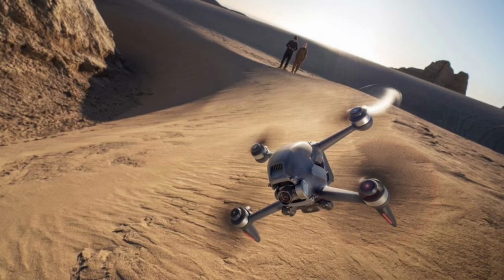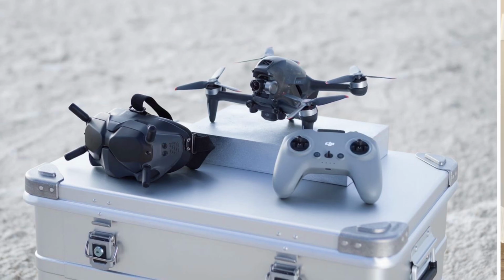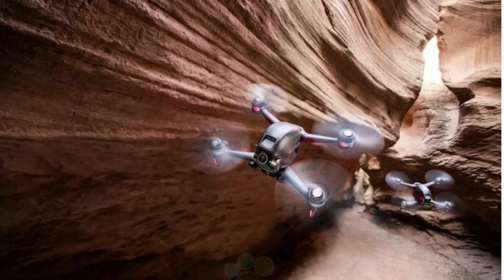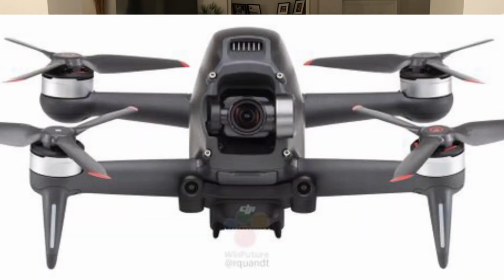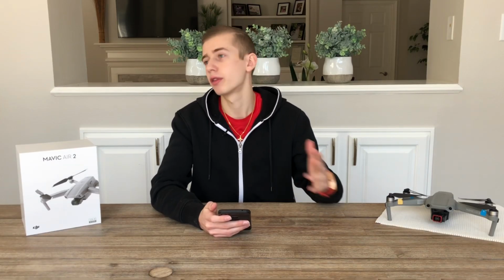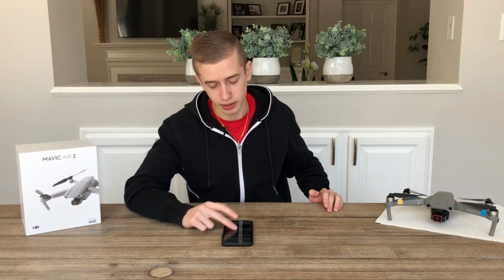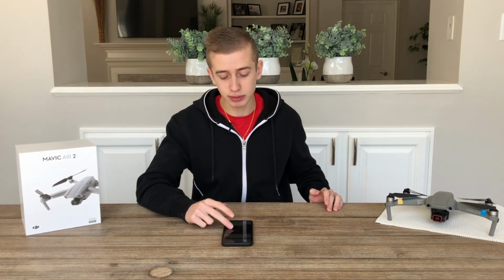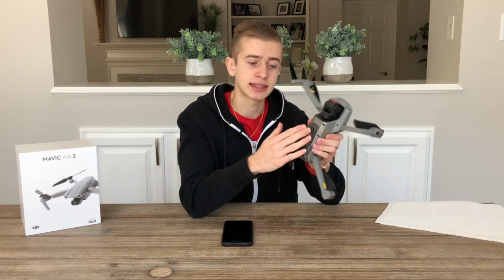DJI FPV Drone Official Promo Images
The official pictures for the DJI FPV have been leaked in addition to a new secret feature of the DJI FPV drone.